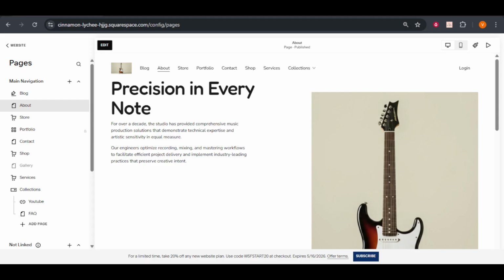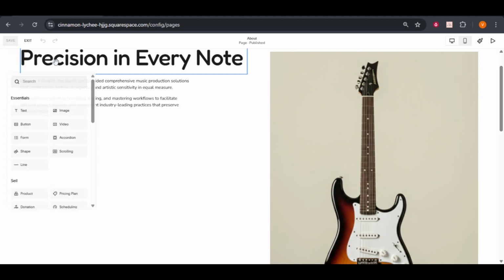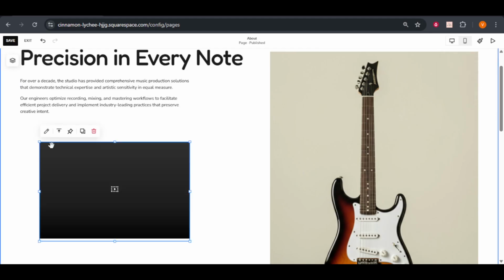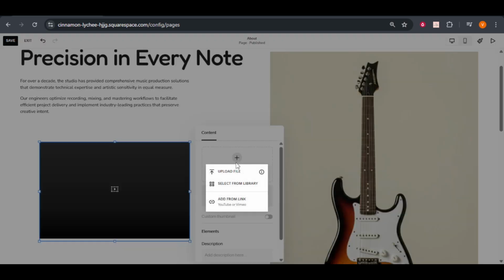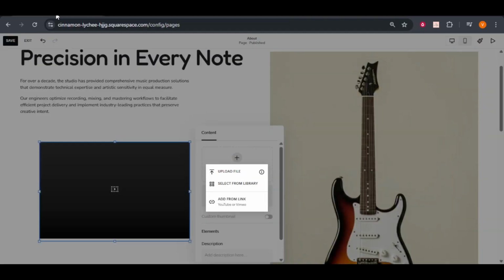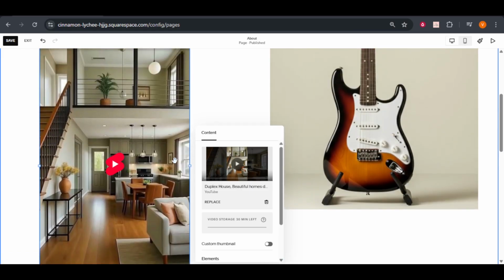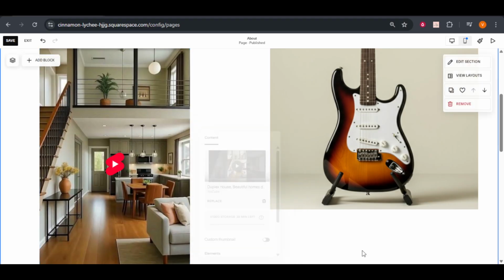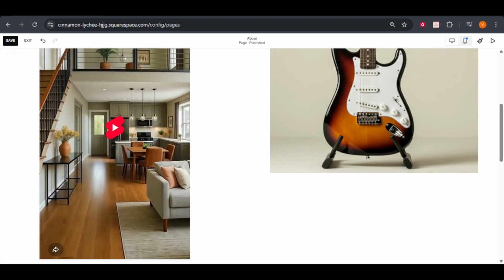How to Add Vertical Video in Squarespace 2026 (Simple Step)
In this video, we will guide you through the process of adding vertical video to your Squarespace website. Discover the essential steps and best practices to ensure your content looks professional and engaging, catering to the modern audience's preference for vertical formats.

By the end of this tutorial, you will learn how to seamlessly integrate vertical videos into your Squarespace site, enhancing your visual storytelling. Watch till the end for valuable insights that can elevate your web design skills and impress your visitors!